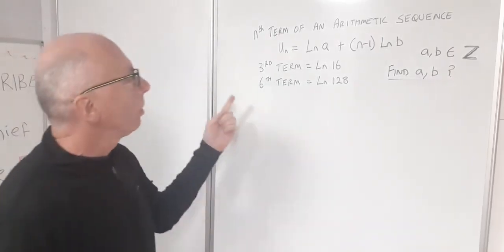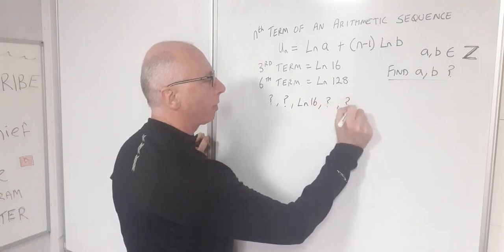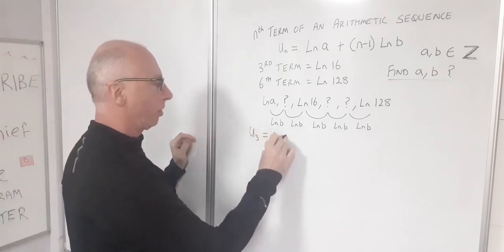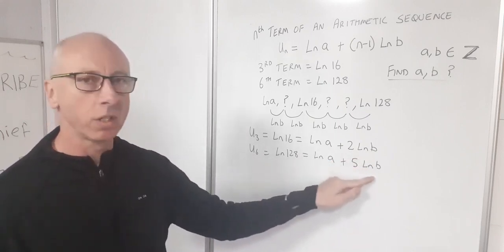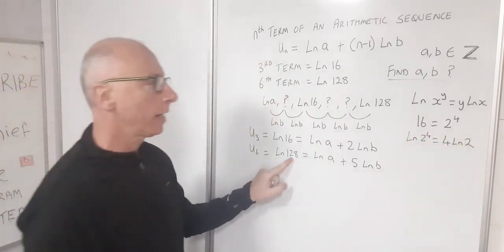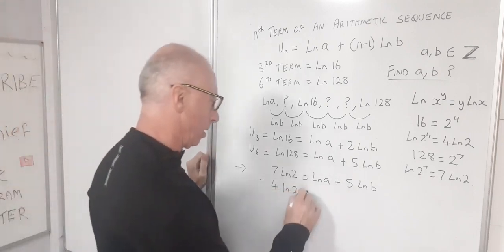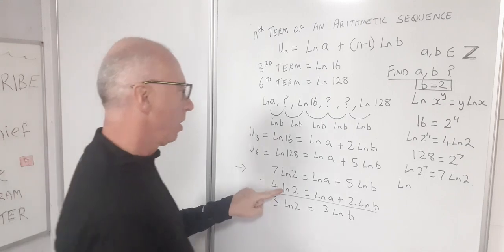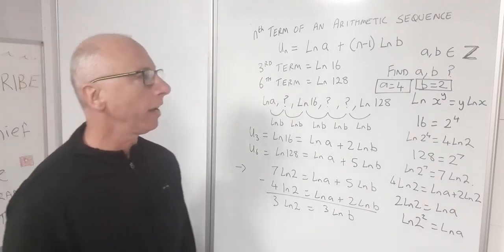Arithmetic Sequence of Natural Logarithms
Fun Arithmetic Sequence Question.
Find a sequence given the first term and the difference .